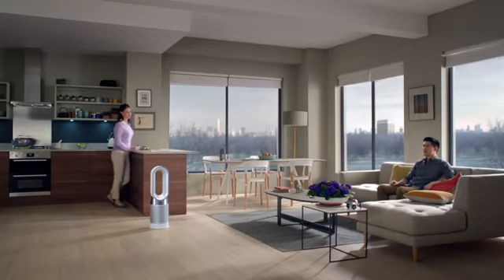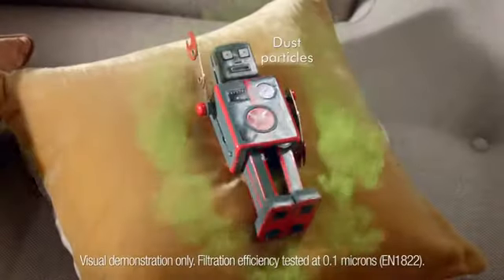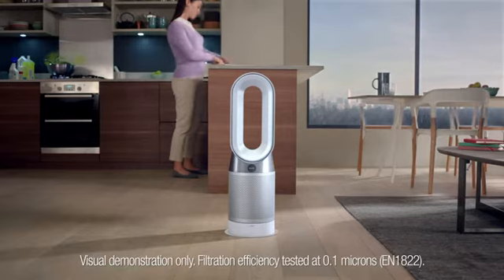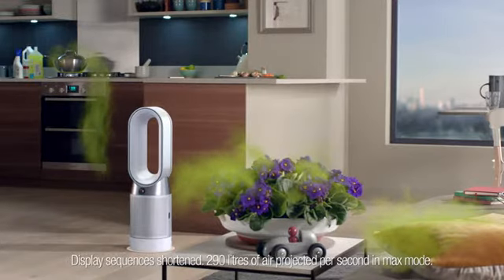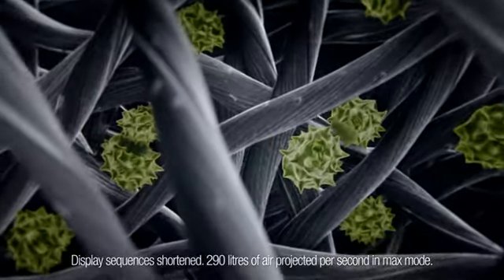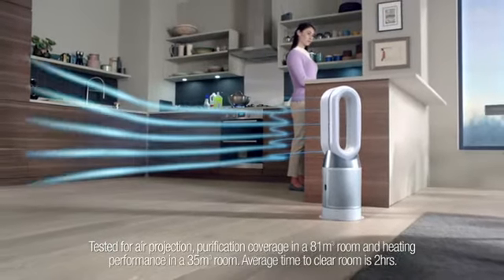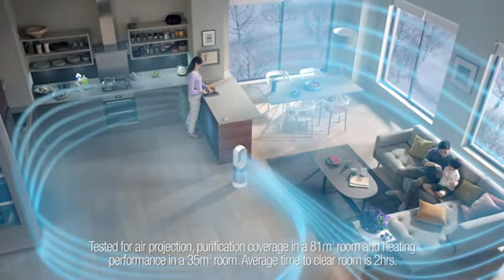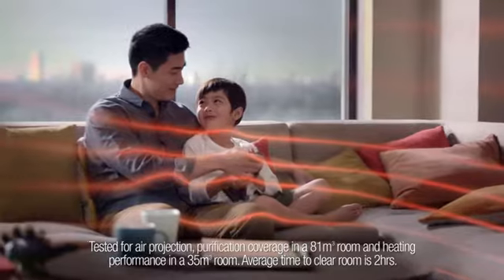Dyson Pure Hot + Cool Air Purifier HP04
The Dyson Pure Hot + Cool air purifier is the perfect way to keep your room purified. You can also control the room temperature making it cool in summer and warm in winter. A great way to create the perfect conditions for your room.